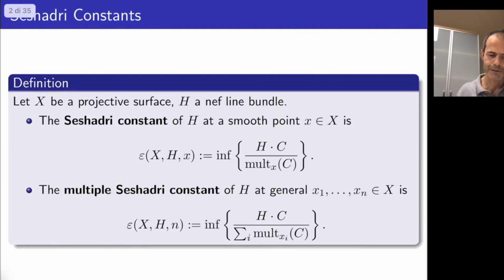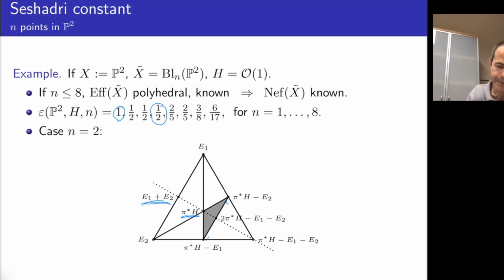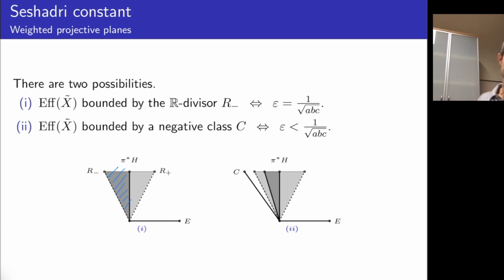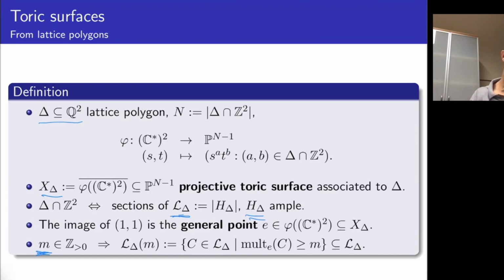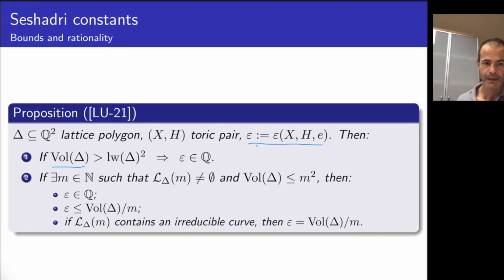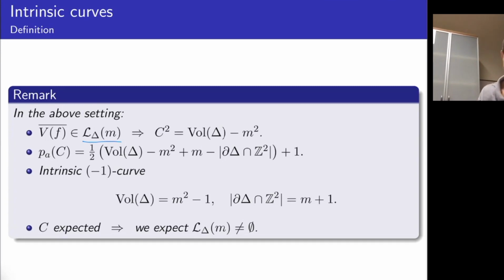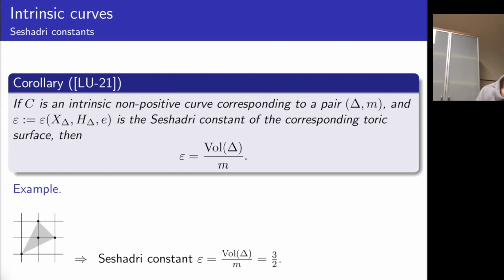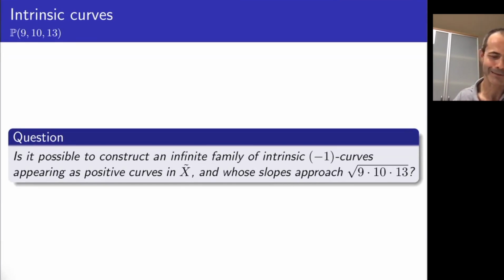Luca Ugaglia (Palermo)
13 October 2022

"Seshadri constants of toric surfaces"

In this talk, after introducing Seshadri constants of projective surfaces and some known results, I will focus on the case of toric projective surfaces associated to lattice polygons. I will prove some relations between the rationality of Seshadri constants and the geometry of the polygon, and I will present some possible applications to the case of weighted projective planes. This is based on a joint work with Antonio Laface.